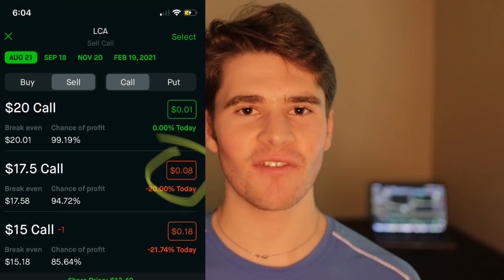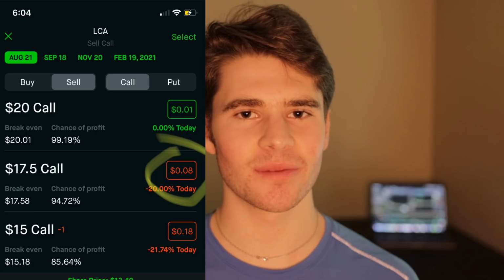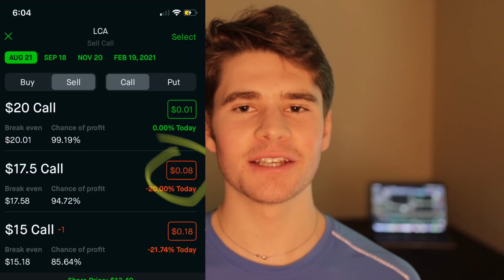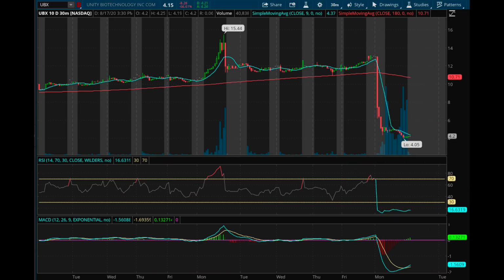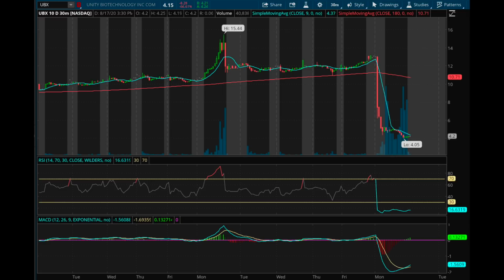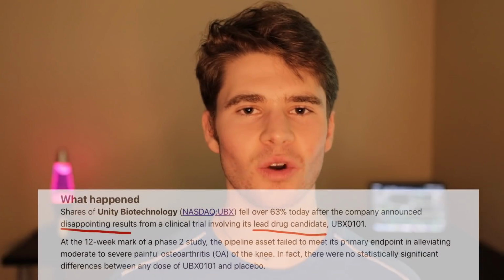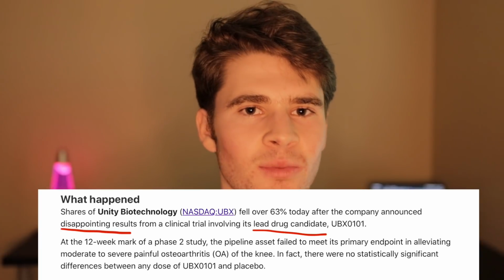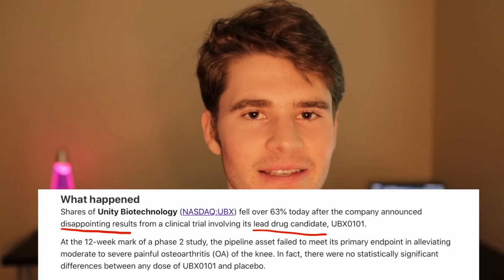Robinhood $25k Challenge - Episode 2! | 80% Gain?!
In this video I start day 1 in the Robinhood $25,000 challenge!

MY STUDIO EQUIPMENT
My Camera
Budget Camera
My Microphone
Wireless Microphone